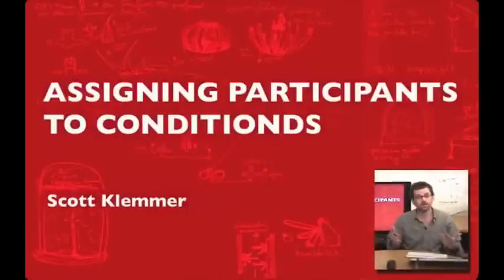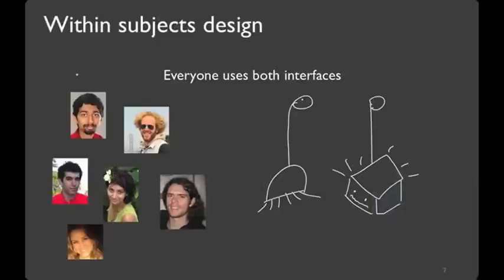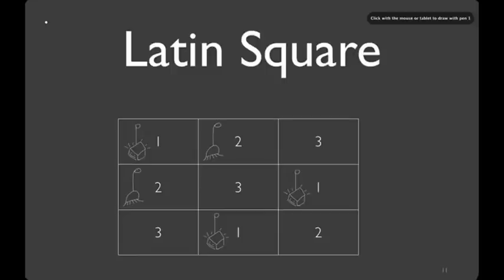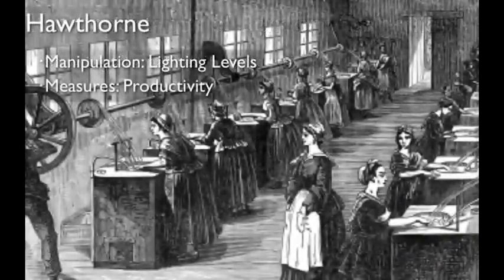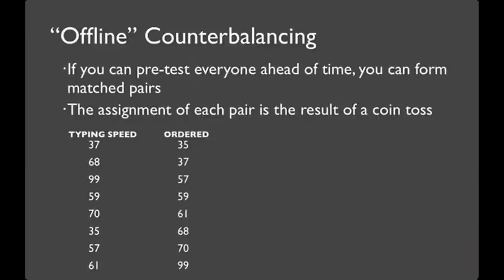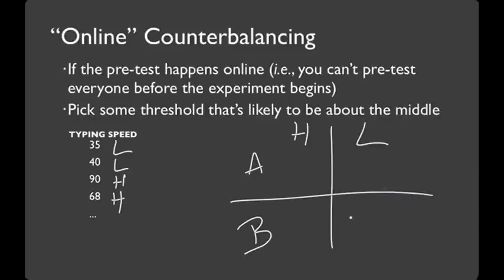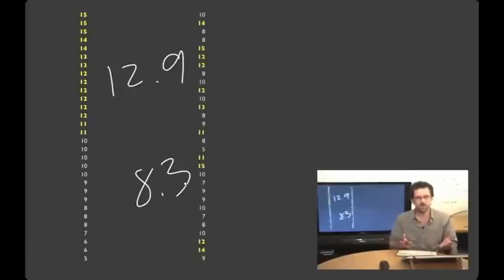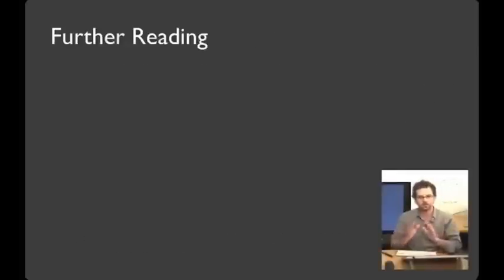Lecture 26 — Assigning Participants to Conditions | HCI Course | Stanford University